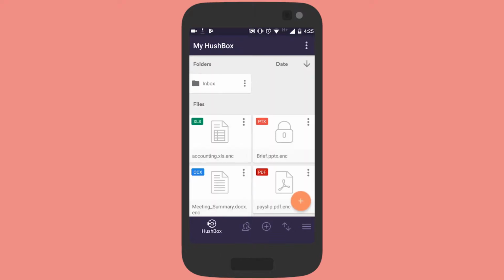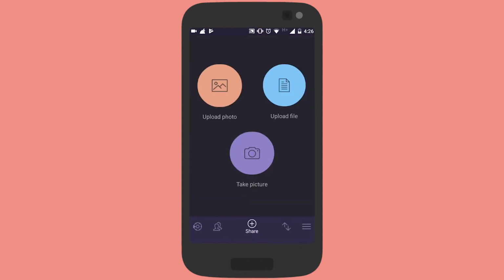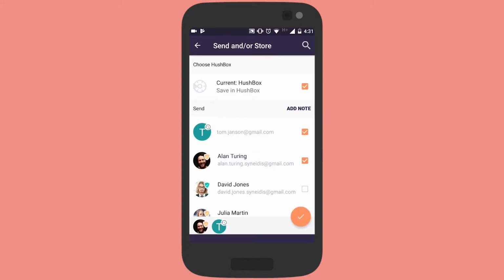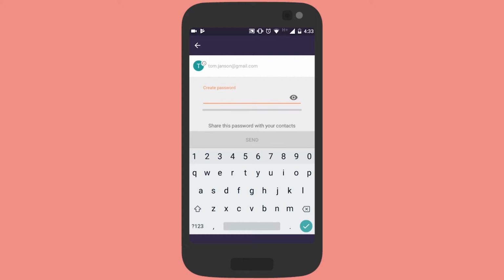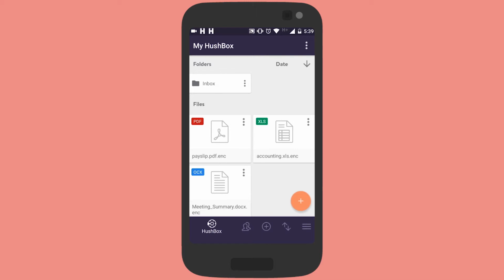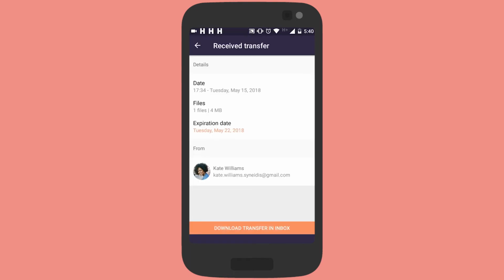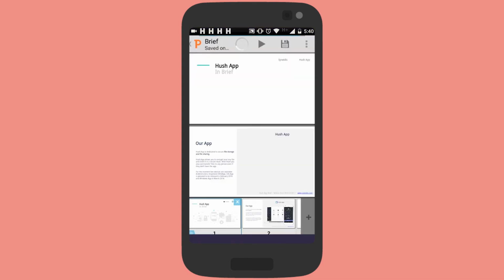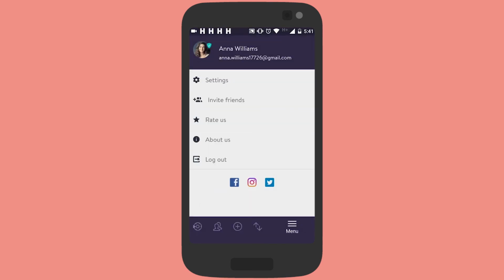HushApp Tutorial - Android App - Short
Tutorial to start using HushApp, the solution to send and store encrypted files: "user friendly" (Android version). Protect your personal documents, your family photos, your work files ... while continuing to share them.

Encryption is easy!